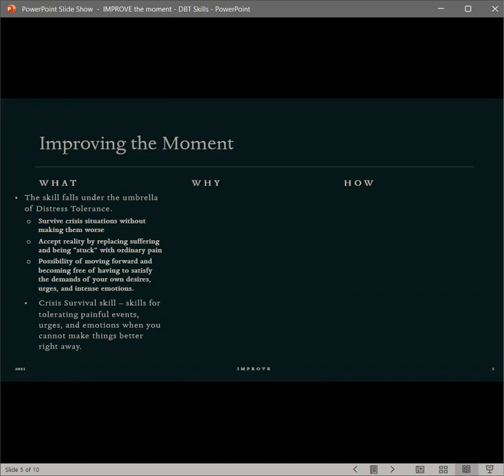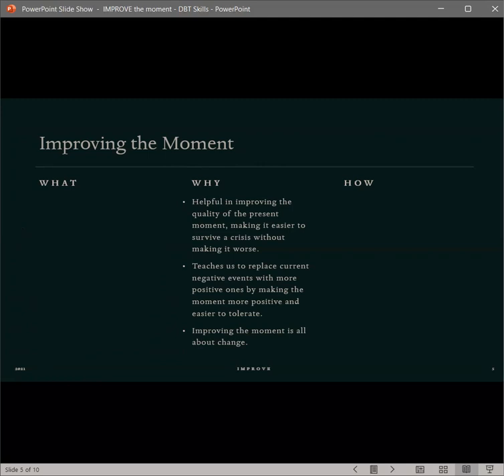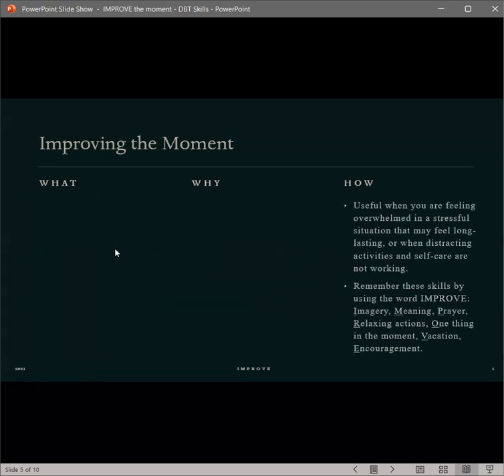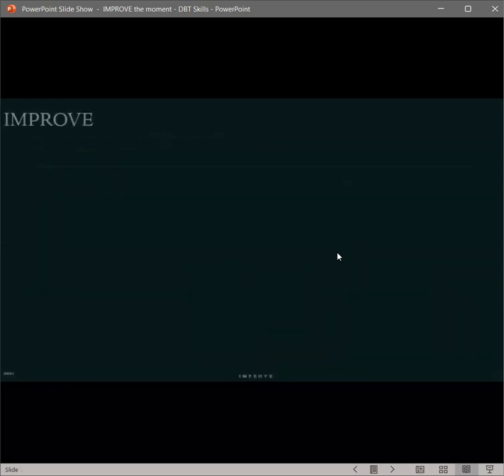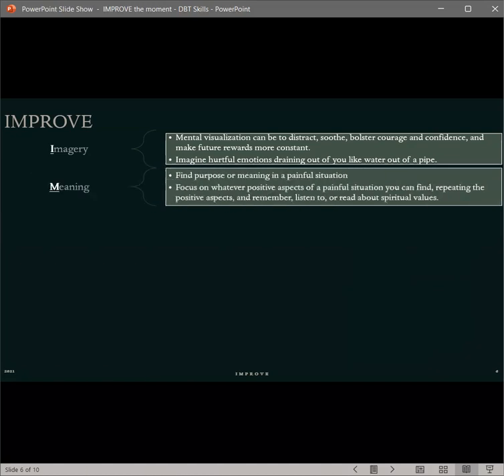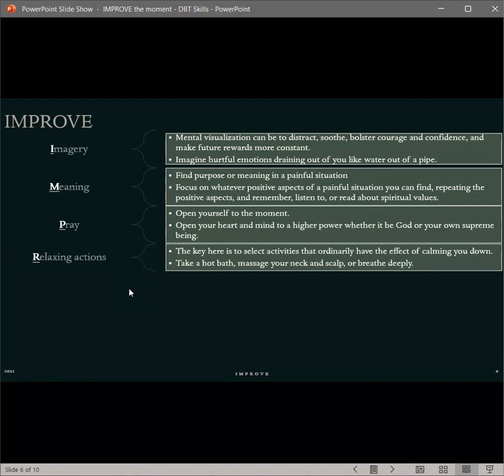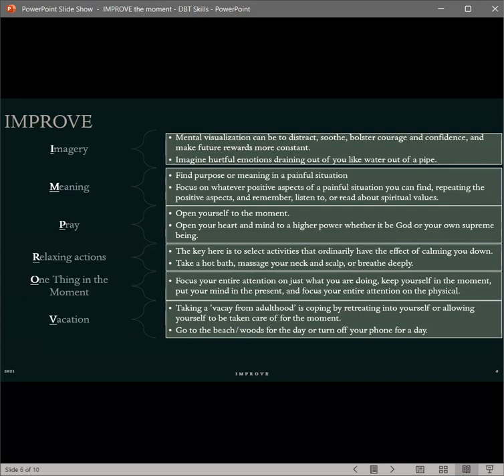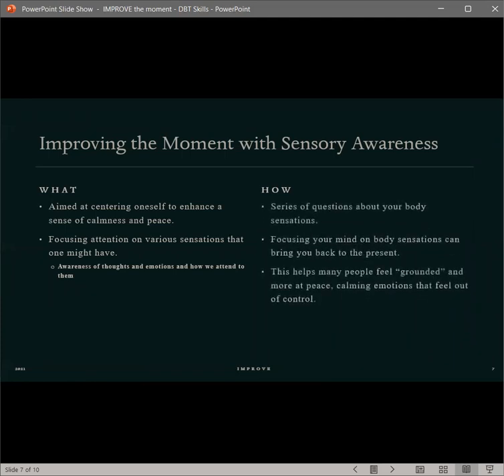Improve the Moment DBT Skills Video